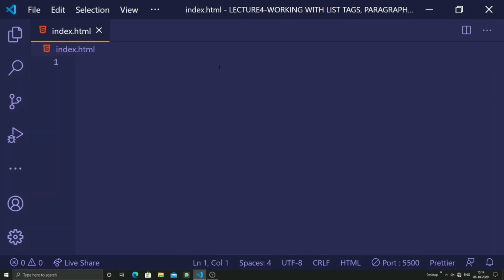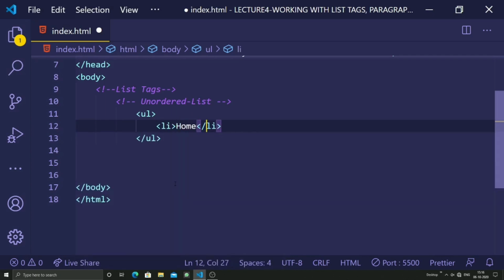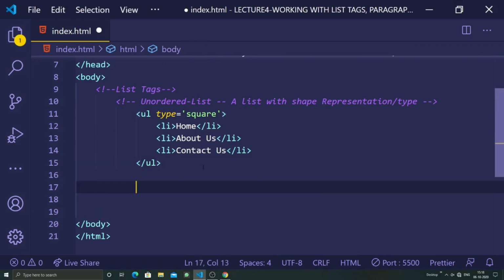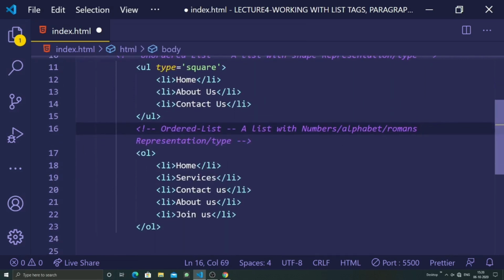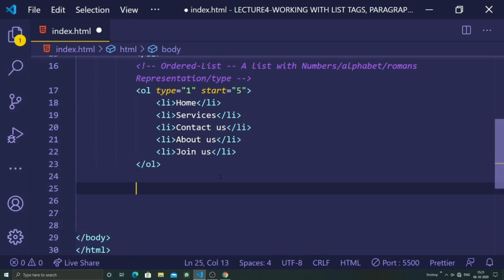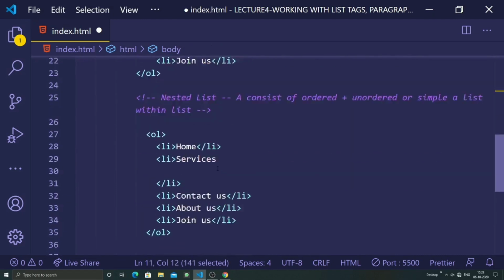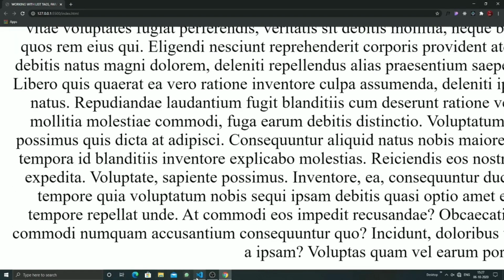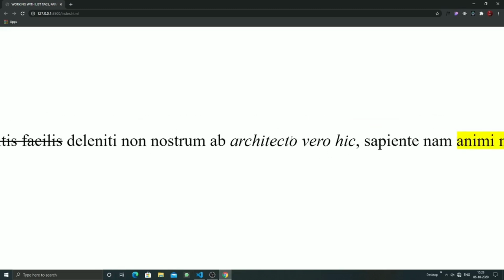WORKING WITH LIST TAGS, PARAGRAPH AND TEXT-STYLING | WebCoderSpeed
Welcome to 4th tutorial of WebCoderSpeed Tutorial Course, in this video you will be Building Your First Website.

This is the continuation of the previous video. We are introduced to lists in this video. This video shows how to make an unordered list and how to provide links to them.The Anchor tag 'a' indicates where the hyperlink starts and the '/a' tag indicates where it ends. Whatever text gets added inside these tags, will work as a hyperlink. Add the URL for the link in the href=” ”. Just keep in mind that you should use the a…/a tags inside body…/body tags.

It talks about the paragraph tag and also how to provide styling to them through different other tags like
-- b tag - Bold text
-- strong tag - Important text
-- i tag - Italic text
-- em tag - Emphasised text
-- mark tag - Marked text
-- small tag- Small text
-- del tag - Deleted text
-- ins tag - Inserted text
-- sub tag - Subscript text
-- sup tag - Superscript text

Assuming you have any Thoughts With regards to Full Stack Web Development. Do not Forget to Communicate with Me.